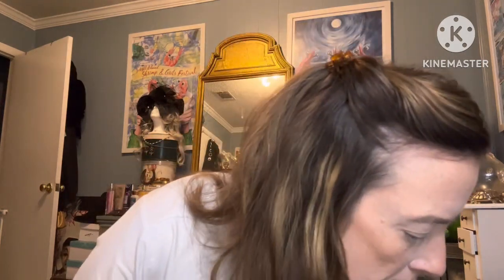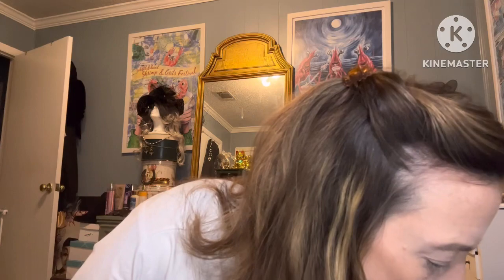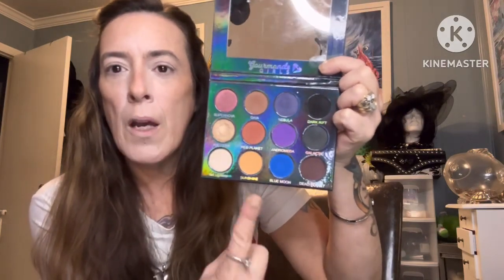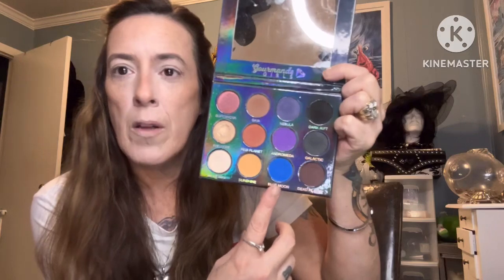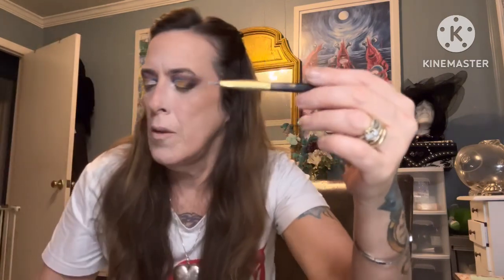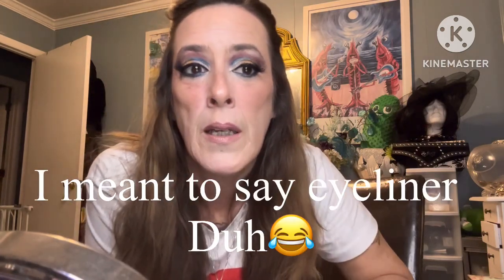Womenwhocollab Thursday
Thank you so much for stopping by and for all of  your support!

Jessica v

Come save money on Fetch with me! Sign up w/ code 4KEYDM & get 2,000 pts See you there!

Robyn's Mecari link for beauty items makeup and other cool stuff!!